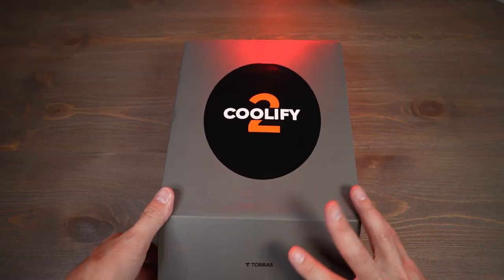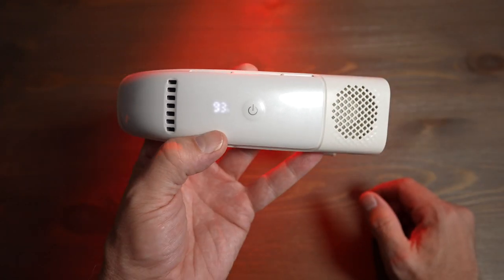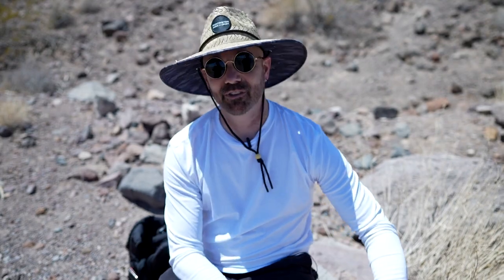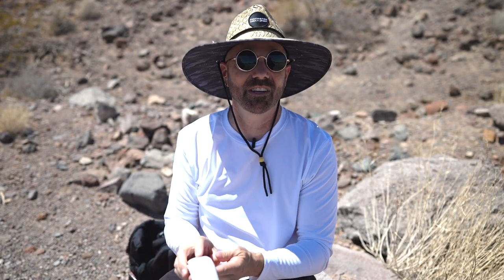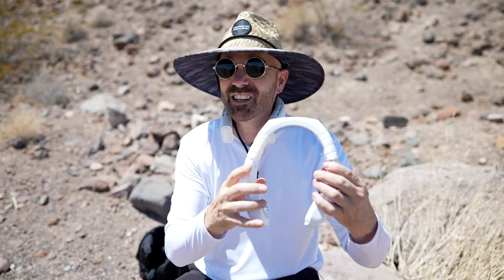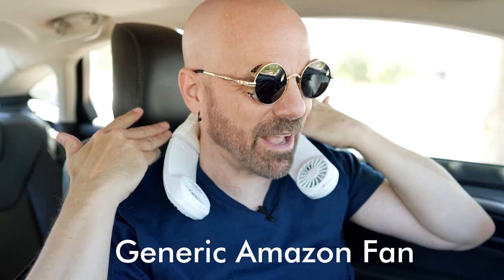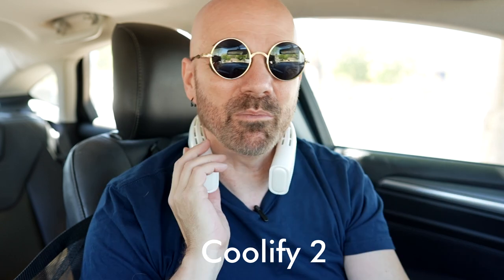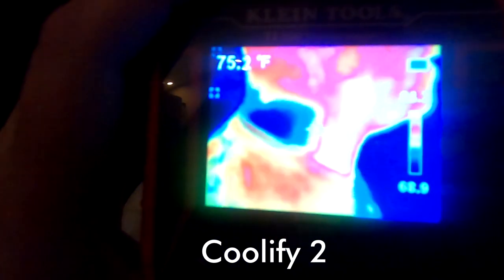Coolify 2 Review: Testing a $180 Neck Fan vs 2 Others!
Today I'm testing out the Coolify 2 neck fan, described as a "neck air conditioner." I compare it to the Arctic Air Freedom and another Amazon neck fan. As always, the prices stated in this video are likely to change over time.

• Coolify2 (Direct)
• Coolify2 (Amazon)
• Arctic Air Freedom
• Amazon Neck Fan
• Klein Tools Thermal Imager

GEAR
• 2nd Camera
• 2nd Camera Lens
• 3rd Camera

0:00 Intro & Unboxing
2:28 Outdoor Test
5:33 Hot Car Test
8:29 Thermal Imaging
9:14 Pros, Cons, & Conclusion